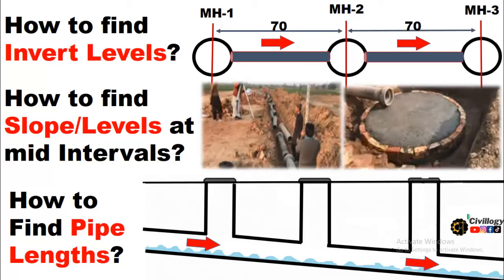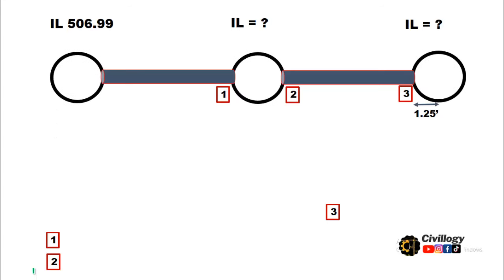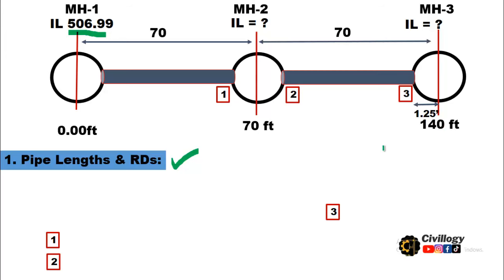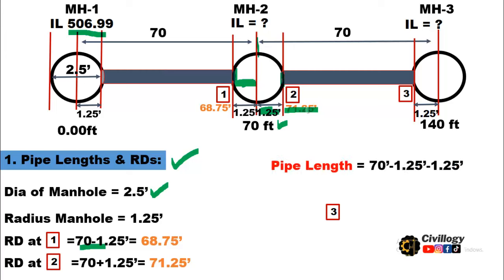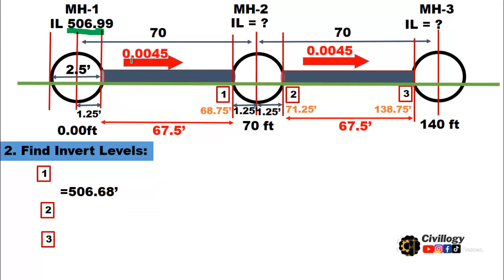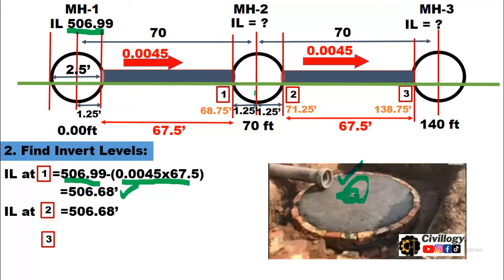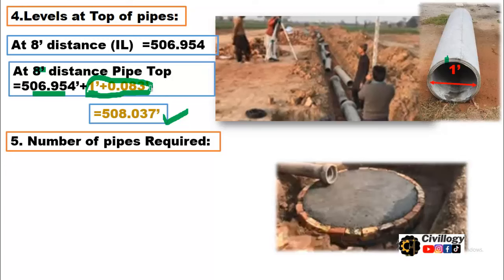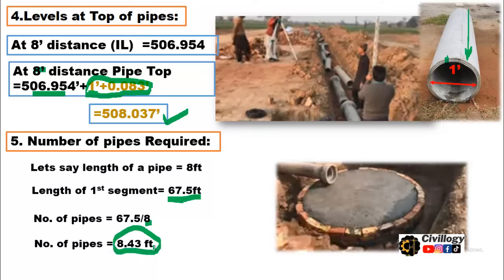How to find invert levels of manholes?|sewer line drainage line slope|invert levels of drainage pipe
Title:How to find invert levels of manholes?|sewer line drainage line slope|invert levels of drainage pipe
in this video we will learn how to find invert levels of manholes of sewer line or slope of drainage pipe?and how to find slope at mid intervals of drainage pipe line?and how to calculate number of pipes required?

How to find slope of drainage pipe?
How to find slope of sewer line?
how to slope drain pipe?
how to calculate sewerage line invert levels & pipe ?
how to calculate invert levels of sewerage line?
what are types of a sewer line?

Must Watch videos:
Slope of drainage pipe or sewer line|excavation levels for sewer pipe or drainage pipe|Slope of pipe

Video Time Stamps:
00:00 why is it important to find invert levels?
00:45 How to find lengths for drain pipes and Reduced Distances of manholes?
05:41 How to find invert levels of manholes?
09:41 How to find reduced levels at random distances of drainage pipes?
12:18 How to find top levels of drainage/sewerage pipes?
13:33 How to find number of pipes required for sewerage/ drainage system?